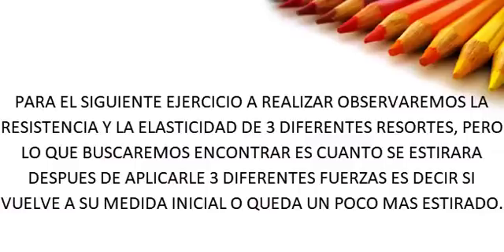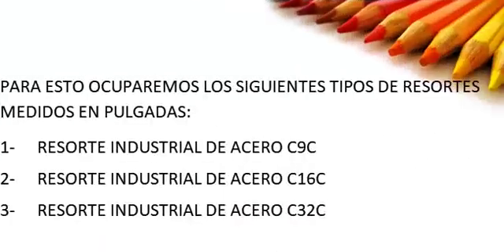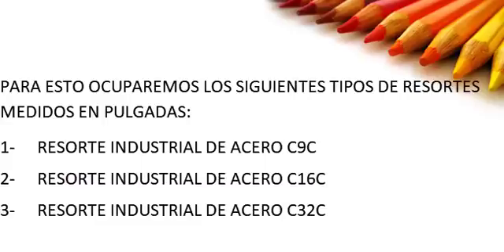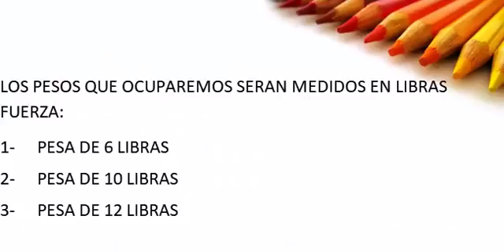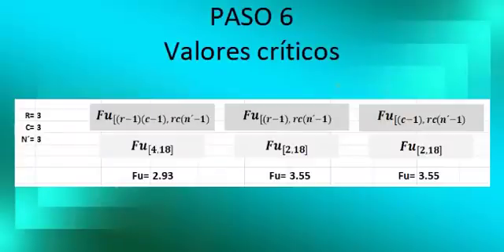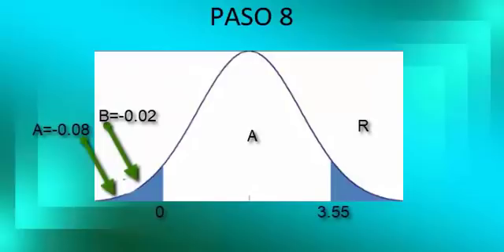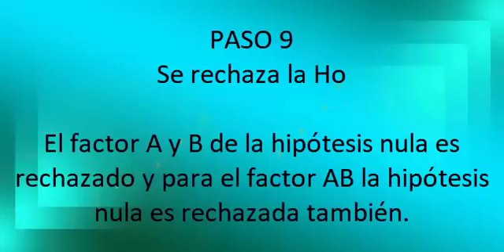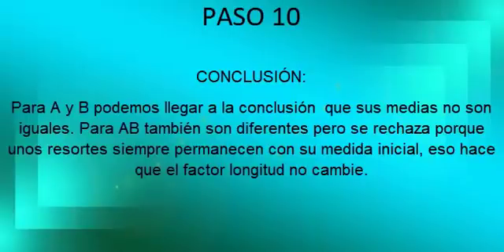EXPERIMENTO FACTORIAL CON RESORTES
EXPERIMENTO FACTORIAL DESARROLLADO POR JASMIN ESMERALDA MARTINEZ, KATHERINE FRANCELA NAJARRO Y JAIME ALFONSO OLMEDO...